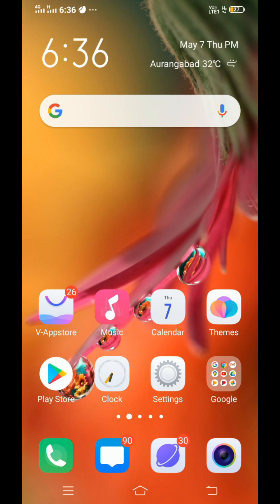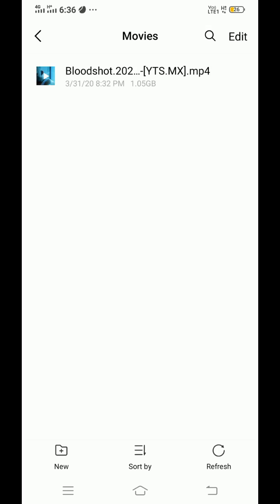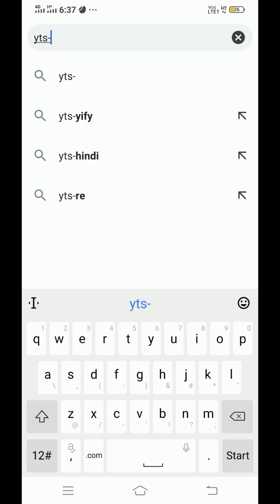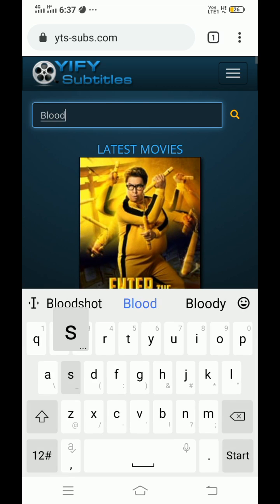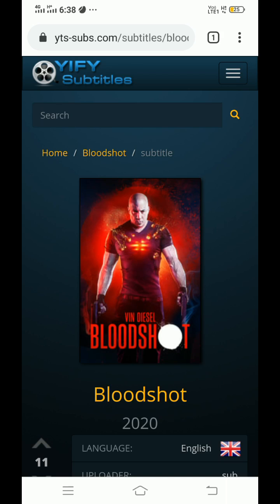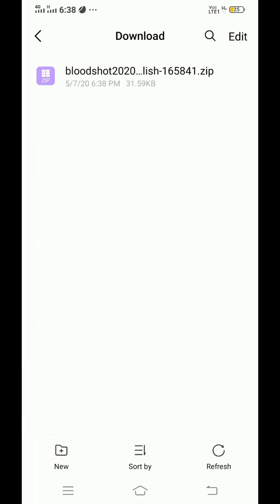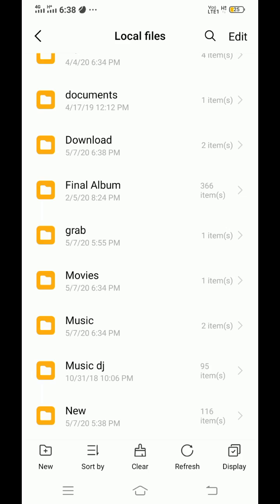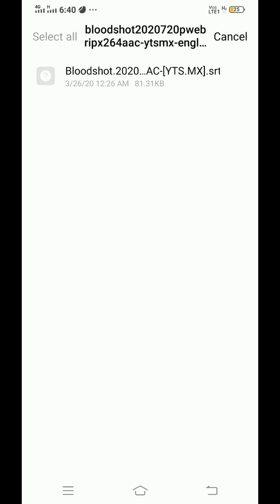How To Add Subtitles To A Video On Android Phone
In this video I am going to Show you How To Add Subtitles To A Video On Android Phone.

My Microphone
iSaurabh